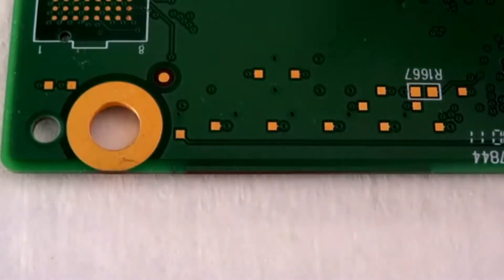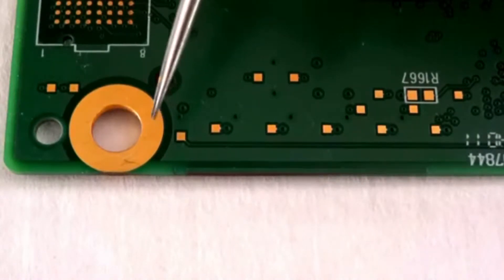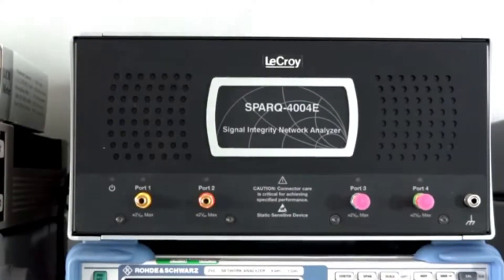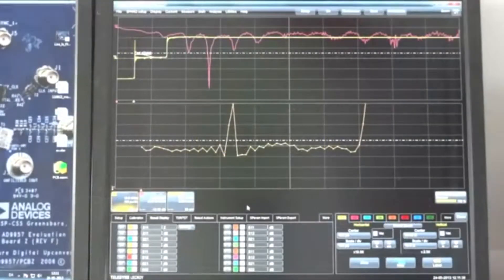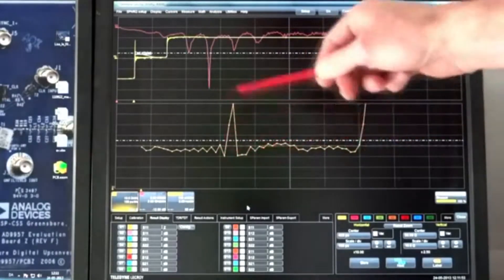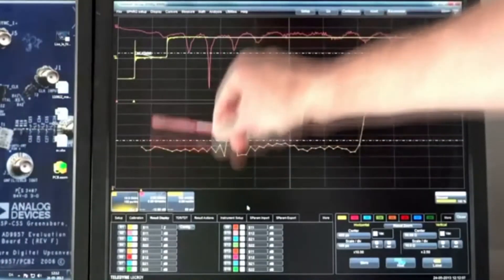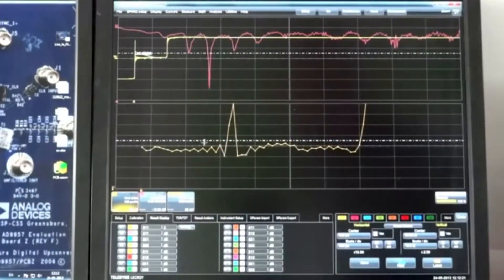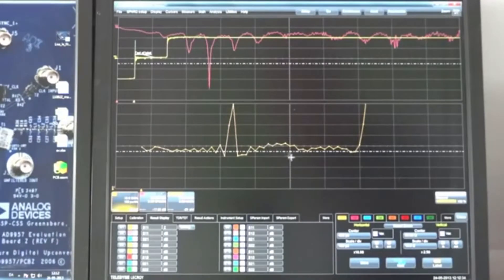Impedance Test Trace Measurement using LeCroy SPARQ TDR v2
Quick video to show an actual measurement of an impedance test trace on a simple board with a LeCroy SPARQ. The cable is de-embedded, but the probe is not. So it's just a quick and easy measurement to show how it's done. The probe is a simple home made probe. You can see the section with the tip of the probe is much more inductive, but still useable.